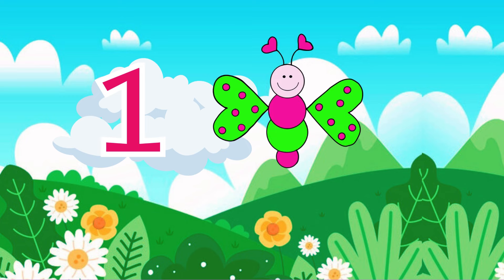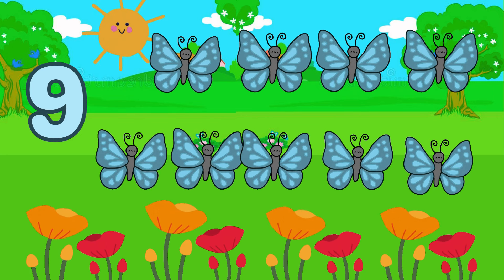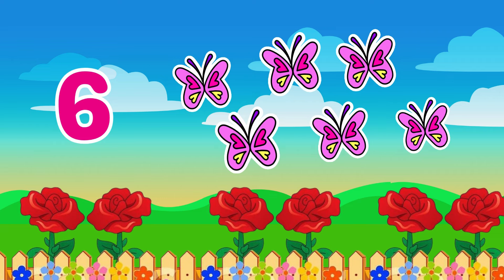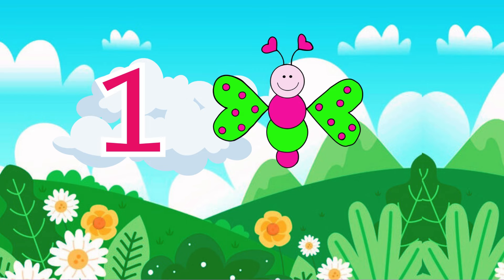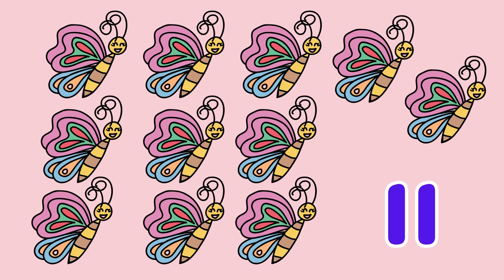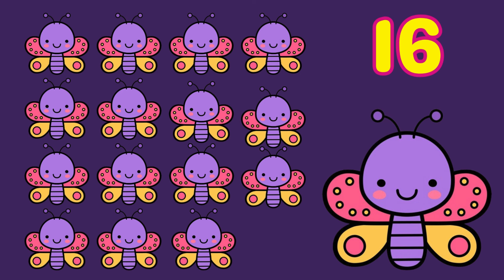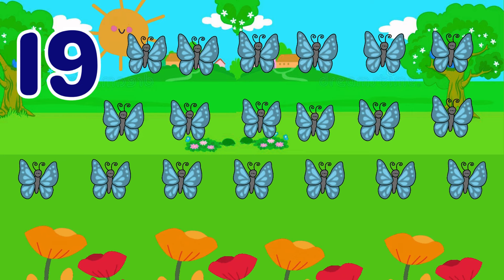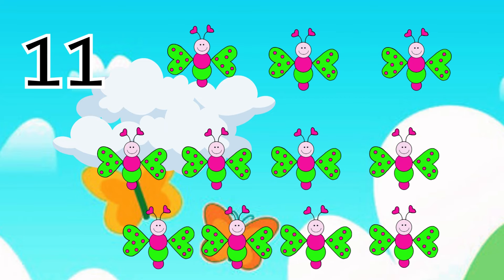Butterfly Counting Song | 20 Little Butterflies | Learn Numbers 1 to 20 | Counting Cartoon Video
Butterfly Counting Song | 20 Little Butterflies | Learn Numbers 1 to 20 | Counting Cartoon

This is how you can be the first to hear when we upload new videos!

Butterfly counting 1 to 20 song

Twinkle town kids is excited to present "Counting from 1 to 20", the first numbers song of a series dedicated to toddlers and preschool / kindergarten kids, or young ESL students! "Counting from 1-20" makes it easy for children to learn numbers and basic counting skills - and the tune is very catchy :)

We believe that children learn better through engagement, repetition, and fun. This educational numbers song is structured in an intuitive call and response format, so that children are encouraged to repeat each line.

1
2
3
4
5
6
7
8
9
10
11
12
13
14
15
16
17
18
19
20